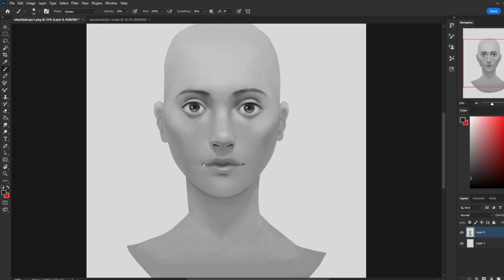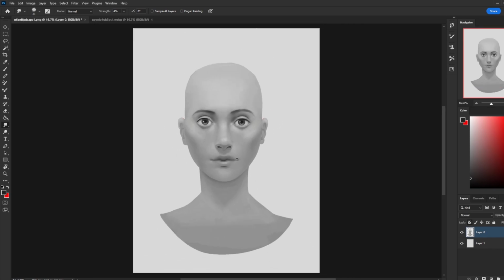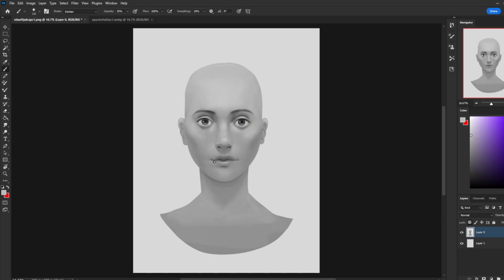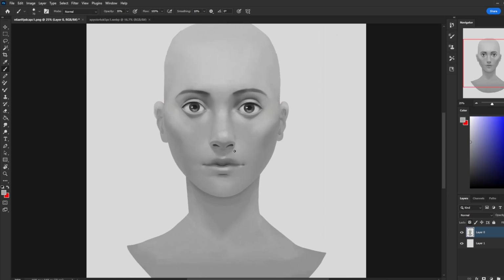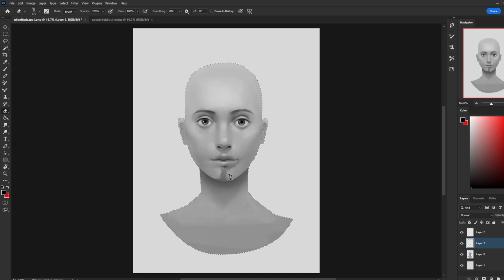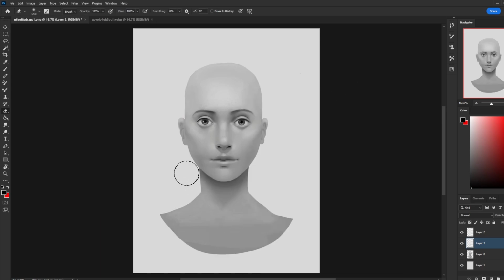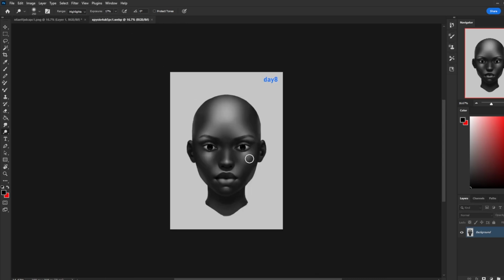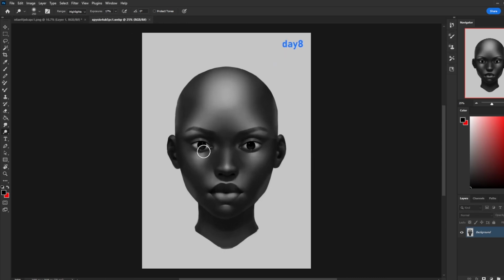Stuck in the intermediate level? Listen to this...